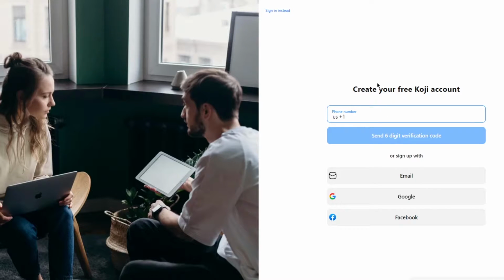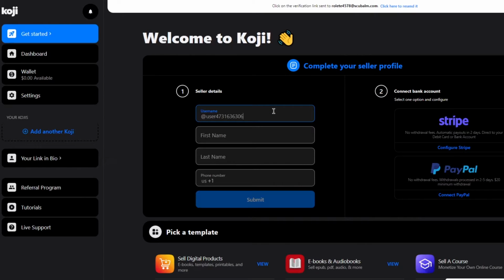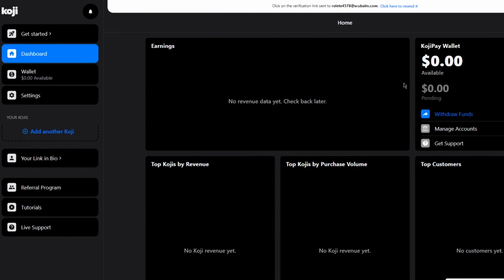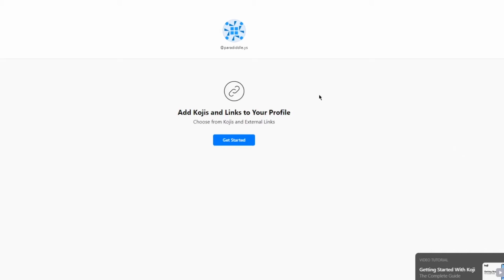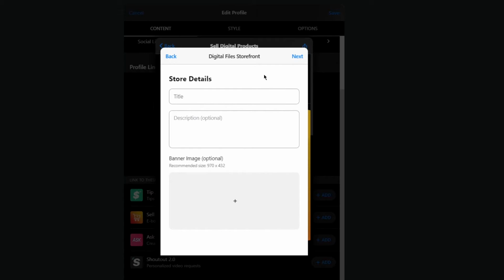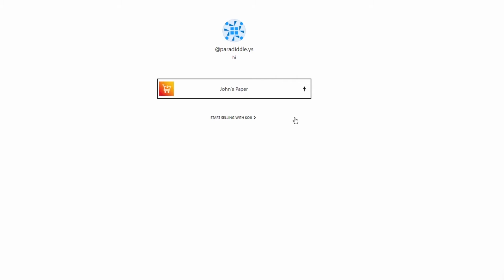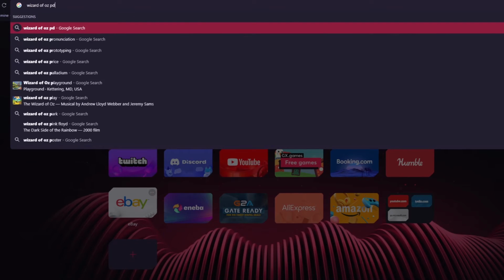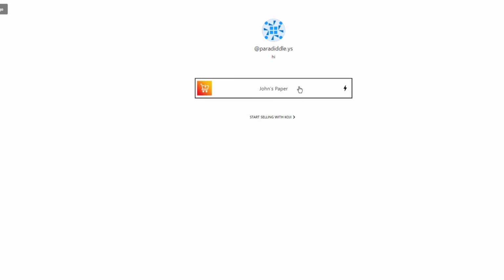How To Create & Sell an Ebook on Instagram (2026) Step By Step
Creating and selling an ebook on Instagram can be a lucrative venture for both established authors and aspiring writers alike. To effectively market your ebook on this popular social media platform, it is important to first establish a strong presence and following through engaging content and visually appealing posts. Utilizing Instagram's features such as IGTV and Instagram Stories can also help generate interest in your ebook.

Additionally, utilizing relevant hashtags and collaborating with influencers in your niche can expand your reach and attract potential buyers. Once your audience is established, consider offering limited-time promotions or exclusive discounts to entice purchases. With the right approach, Instagram can be a powerful tool for successfully creating and selling your ebook.